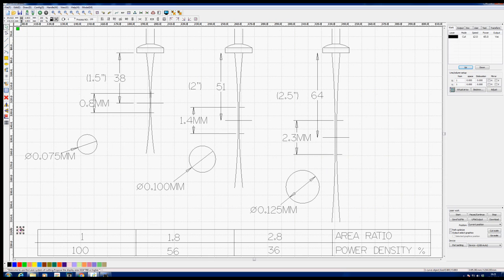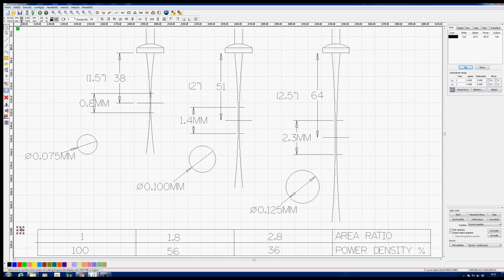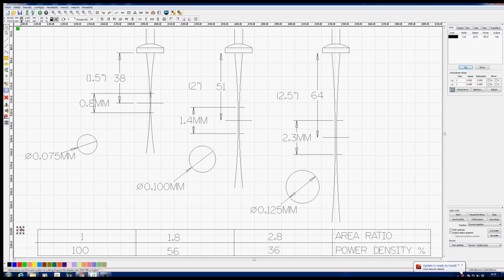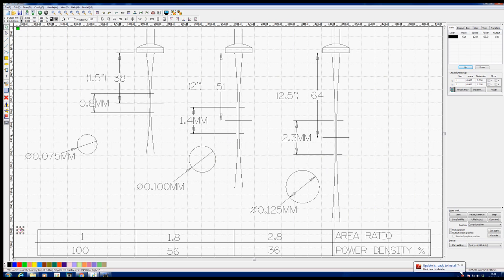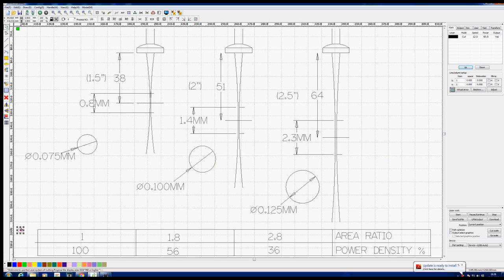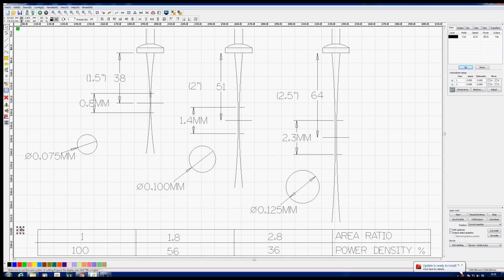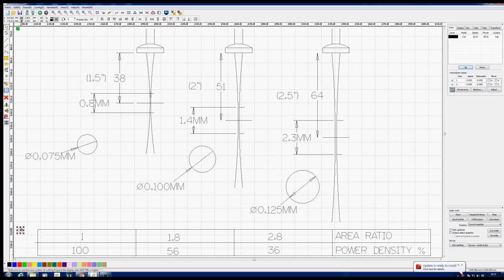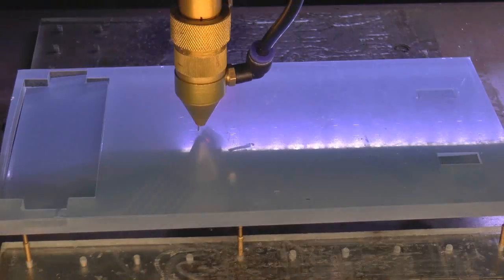RDWorks Learning Lab 39 Understanding Lenses